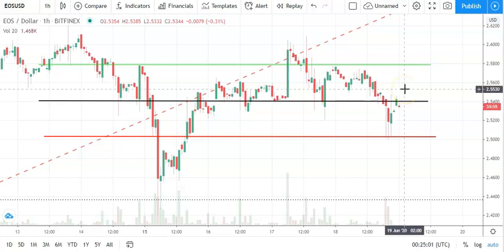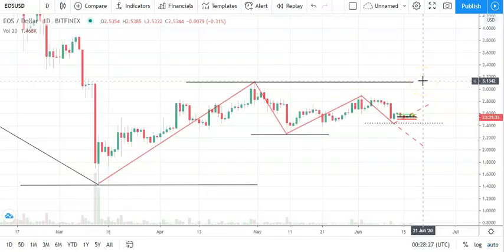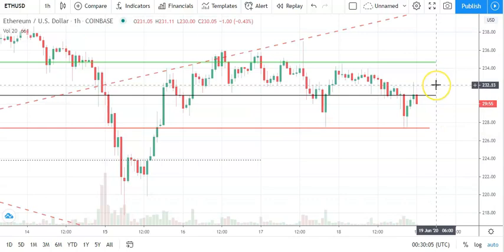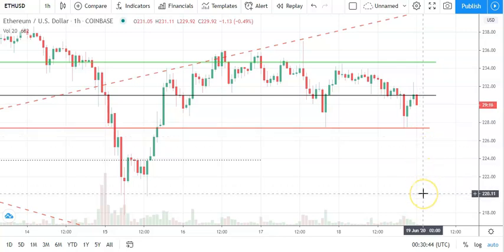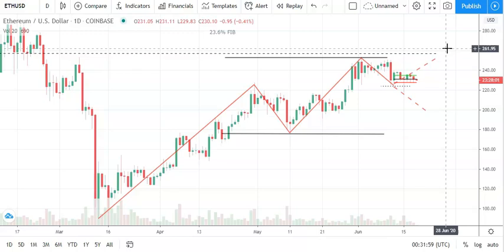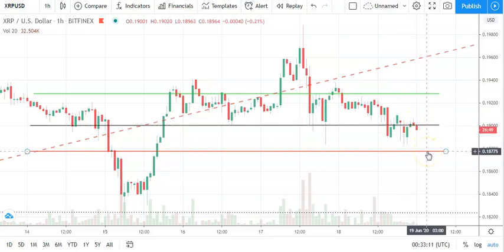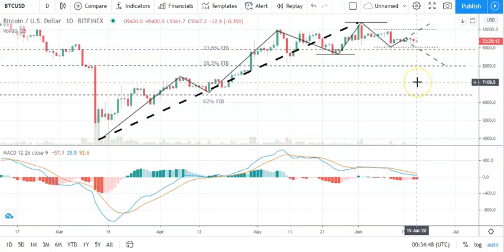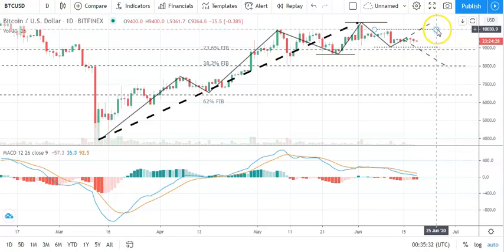BTC, EOS, Ethereum, and Ripple Daily Tech Analysis June 19th, 2020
It's a mixed start to the day after Thursday's pullback. A fall through the day's pivot levels will bring support levels back into play.